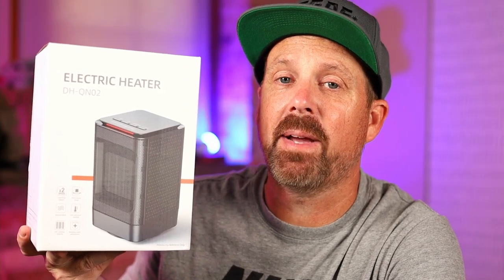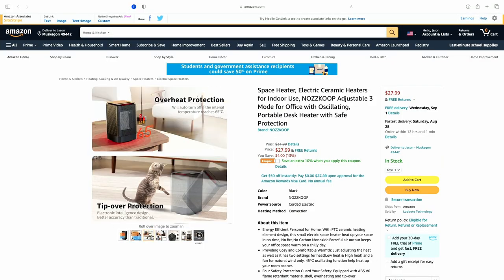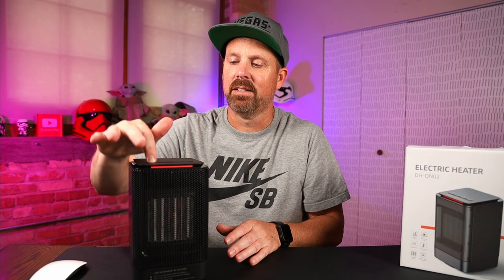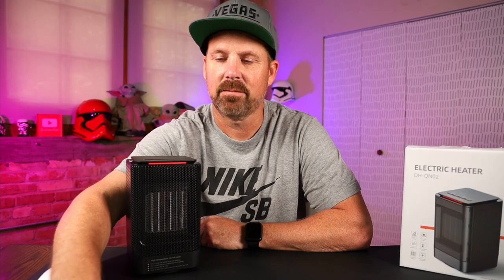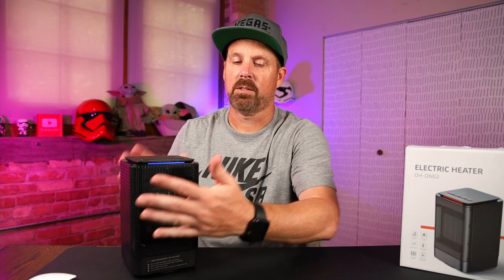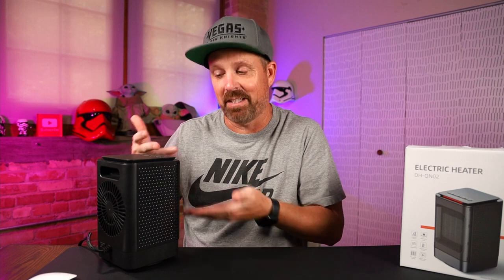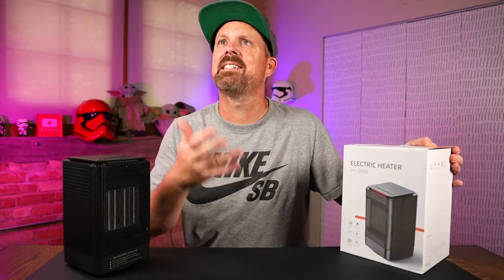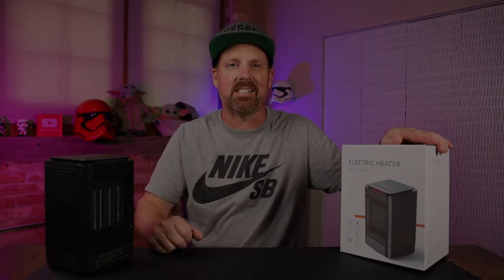Amazing Amazon Space Heater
This is a great low cost oscillating heater.
Space Heater - 3 speeds, fast heating
Space Heater - Wide Angle Oscillation, Portable and Compact
Space Heater - 3 Modes, for all year around use
Air Purifier - HEPA filter + UV Light purification, Smart Time MoPurchase heater